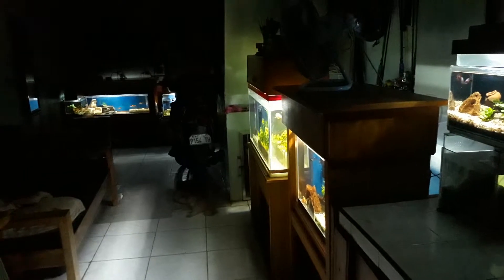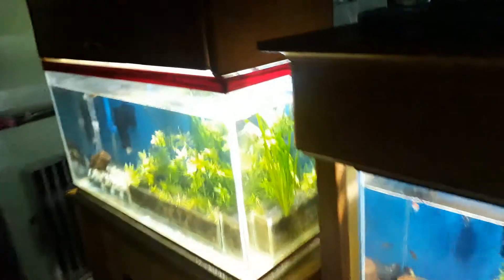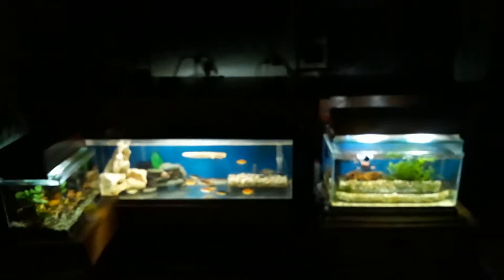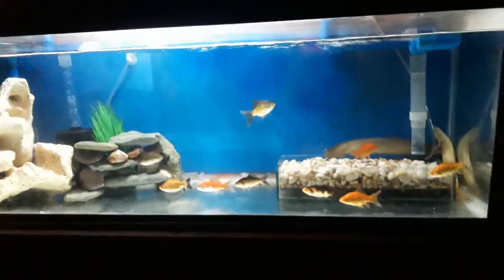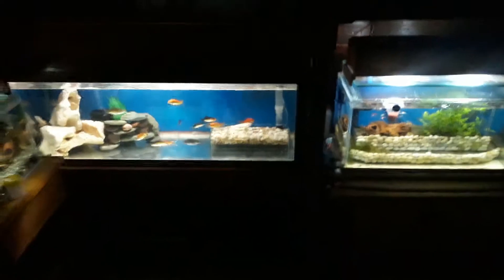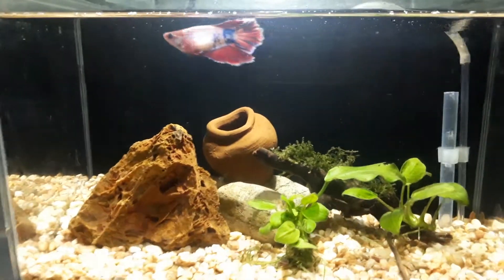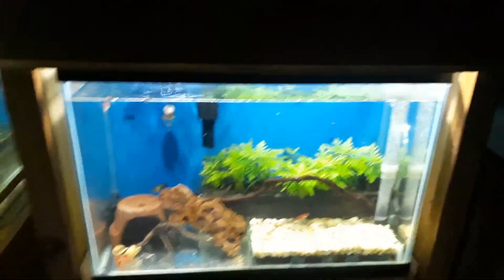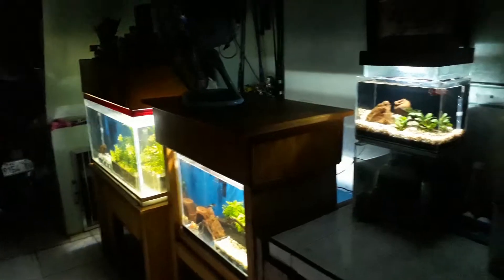Lighting up our home at night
Jieben's World